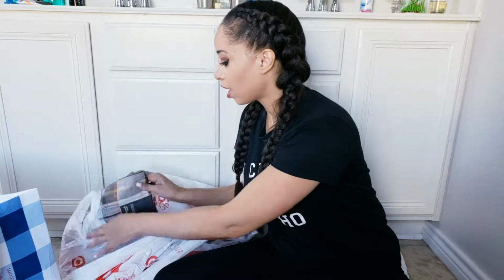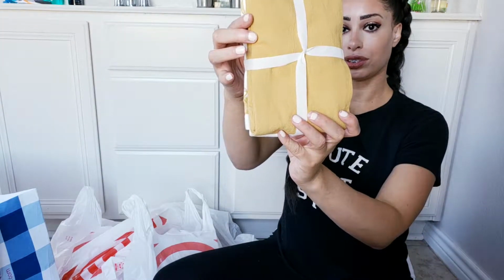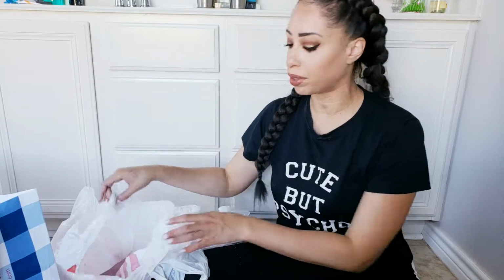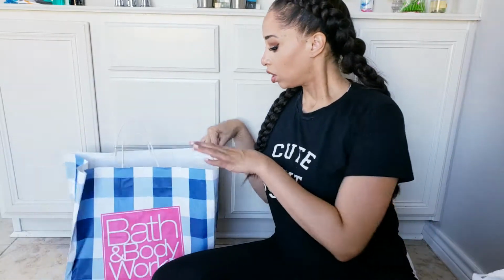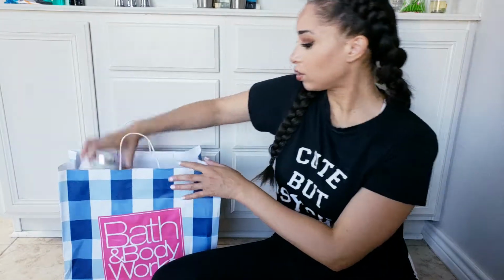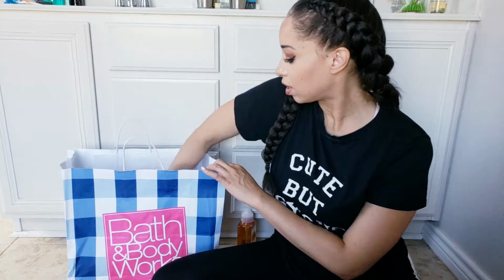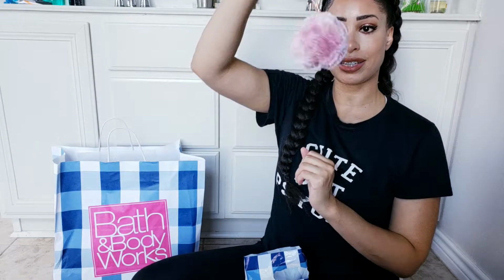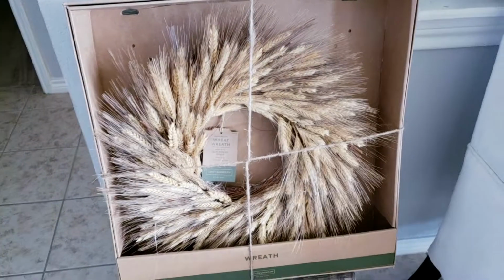TARGET + BATH & BODY WORKS HAUL! | Vlogtober Day 13 | Momtober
Hello word, welcome to my cozy little corner of Youtube! Thank you for stopping by. I am super excited to take the VLOGTOBER MOMTOBER challenge! I look forward to getting to know you better. This week Gianna and I went shopping for fall decor at Target and we just HAD to get some BathandBodyWorks Candles! So today we are showing you what we found in this awesome haul video!

I am a full time wife, mommy and vlogger. I talk about all things lifestyle including motherhood, fashion, beauty and every day life. I hope to see you around!